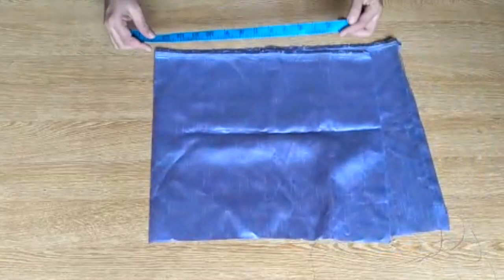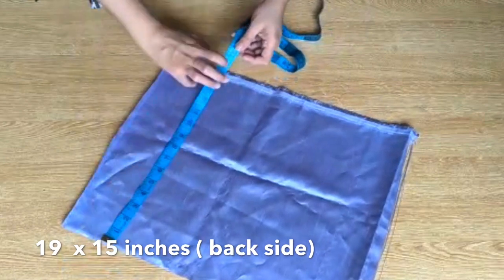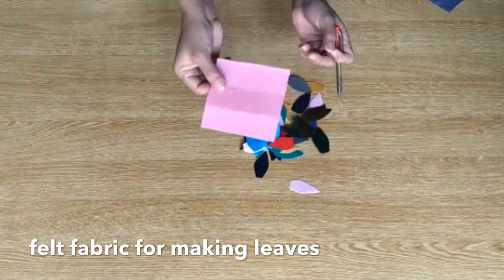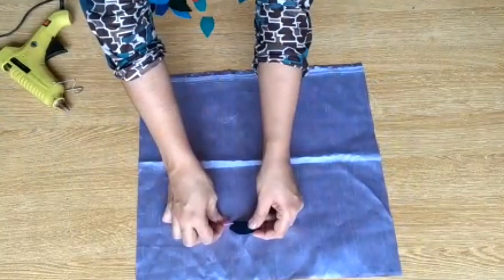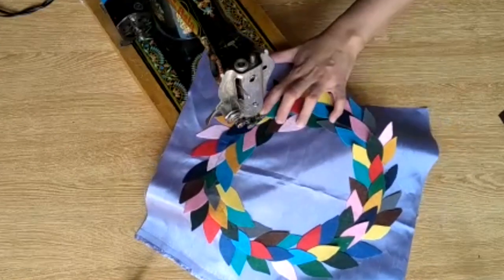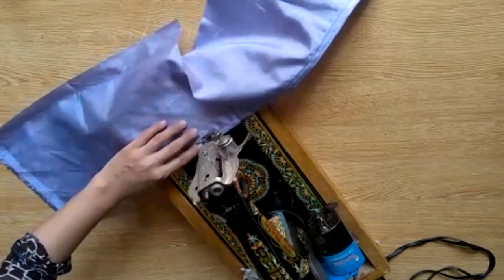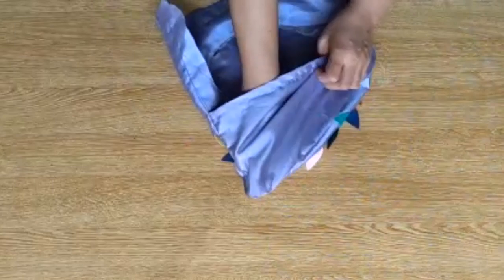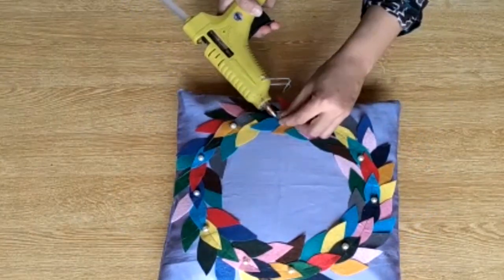Felt Cushion Cover Cutting And Stitching